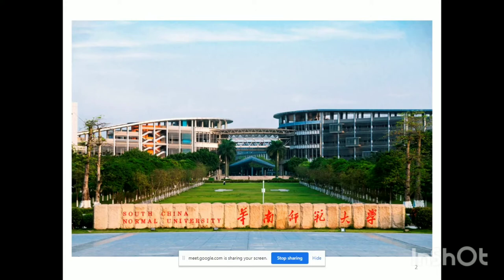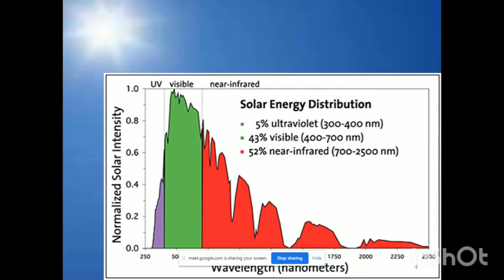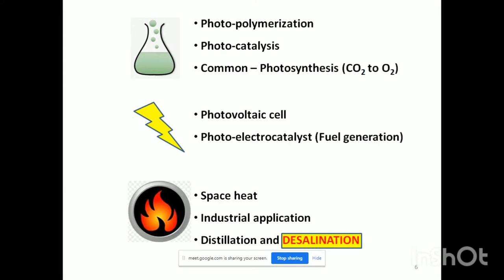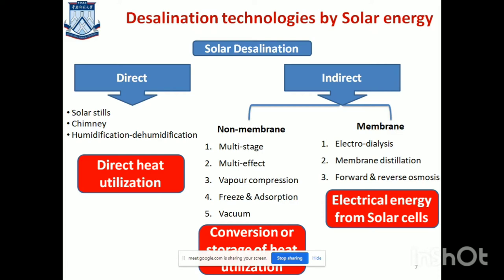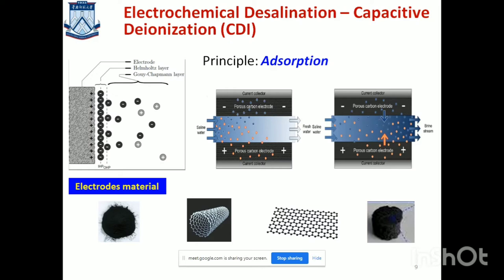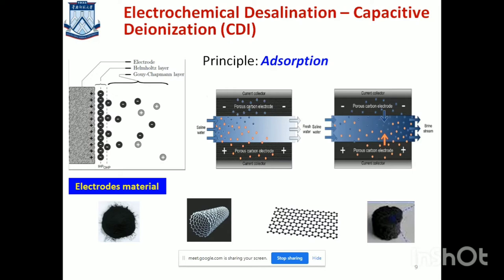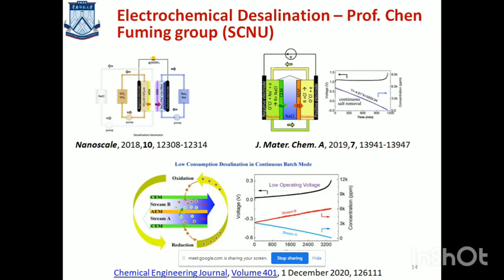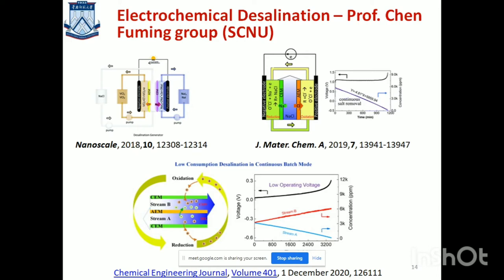NOVUS 2020 | Online Webinar | Dr R Karthick | Photo desalination: Fundamentals and Technology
The Novus 2020” focuses on engaging students in the virtue of knowledge
sharing. We are always stuck in-between in the industrial and technological
revolution. Understanding the key trends, advancements and technological
transfer will guide each individual from a beginner to a developing
entrepreneur, engineer, or researcher, and even more. Let’s think practically,
Technology is going to rule the world within the next 50 years from a small
bud to a big submarine. Everything needs strong basics and technology for
its innovation. Herewith, this webinar series will provide a significant lead
and guidance in conquering each individual’s dream.

Speaker Details:
Dr. R Karthick,
Associate Researcher,
South China Normal University,
China

Topic: Photodesalination: Fundamentals and Technology